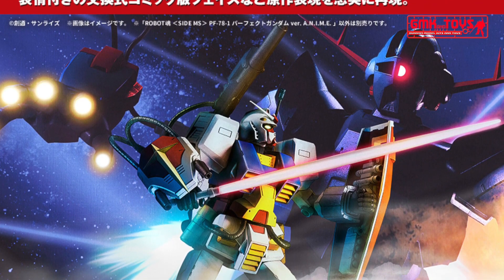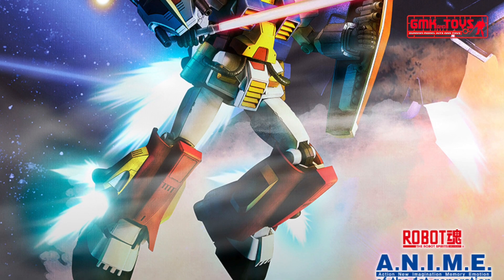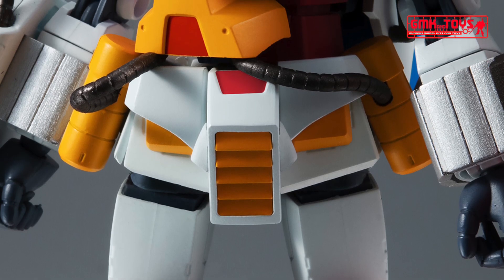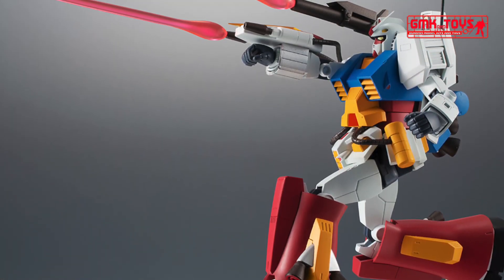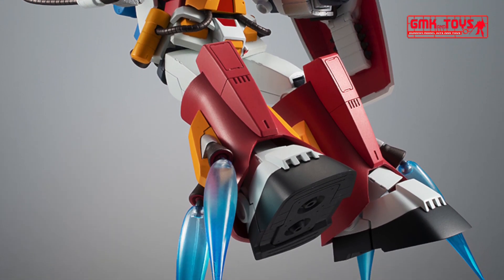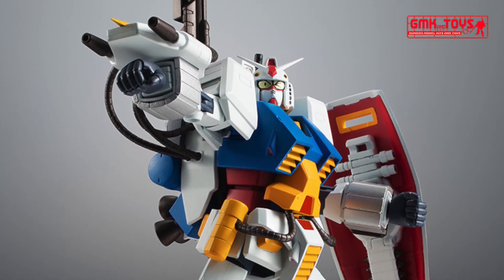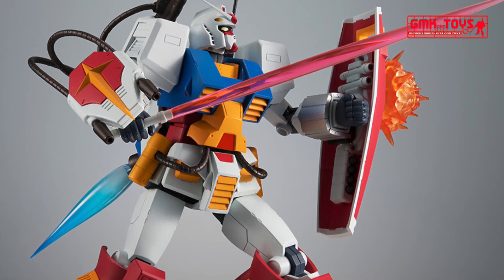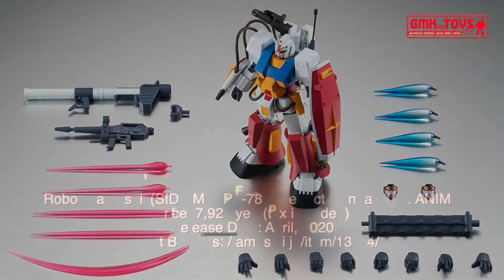Robot Damashii (SIDE MS) PF-78-1 Perfect Gundam ver. ANIME - Release Info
The very first non-UC Gundam appears in the Robot Spirits ANIME ver. figure series line. First appeared in the manga Plamo-Kyoshiro, which is piloted and built by Shiro Kyoda. Designed by Kuniyo Okawara and later re-designed by Katoki Hajime for the Gundam Fix Figuration line. The Perfect Gundam also appeared and became part of the Mobile Suit Variations (MSV) original design series.

The Perfect Gundam also made its appearance in the Gundam Build Fighters TV series. The GBF version was built and piloted by Sei Iori's father, Takeshi Iori.

The ANIME ver. figure pays homage to old style animation drawing converted into a three-dimensional figure. Its aesthetics and concept works great with its look and design!

The figure comes with multiple accessories that features beam, and vernier effects that also offers different sizes and shapes for different scenery use.